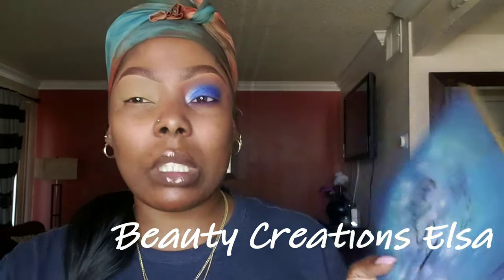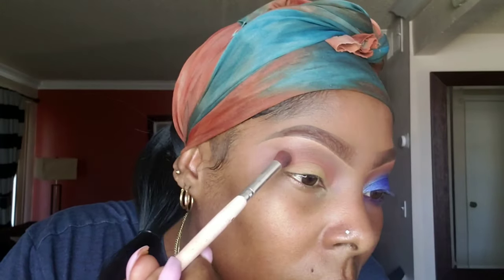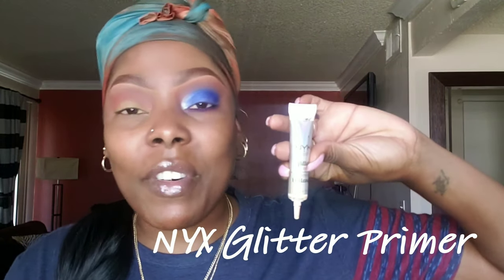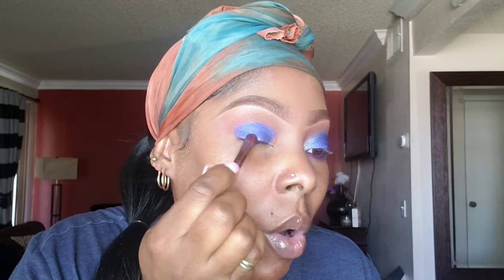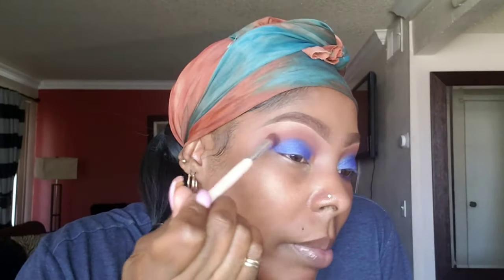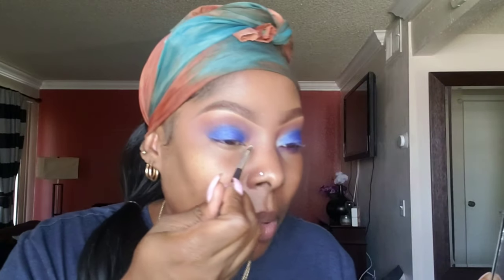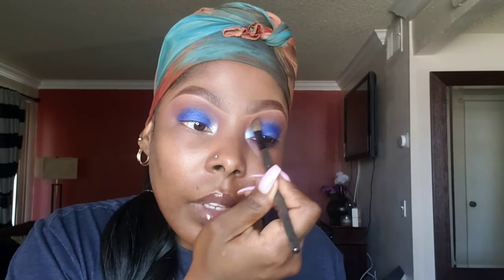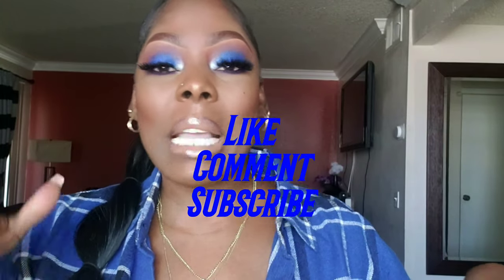GRWM Blue Smokey Eye Beginner Friendly Makeup Tutorial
I APPRECIATE you ALL so much ❤❤ Here is a easy look for a quick slay!

Nisharese
Coacertified  (Center Of Attention)